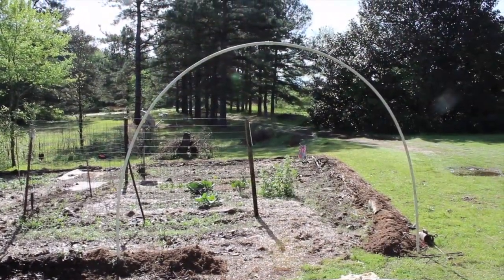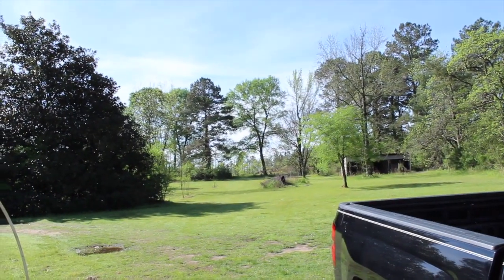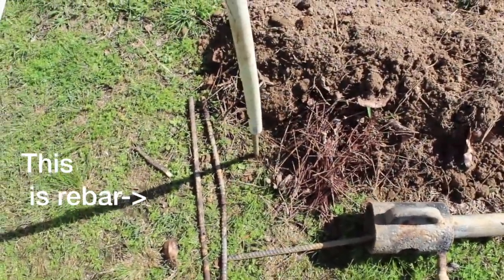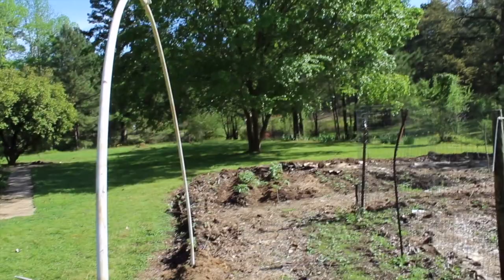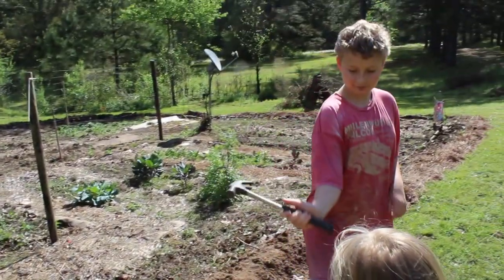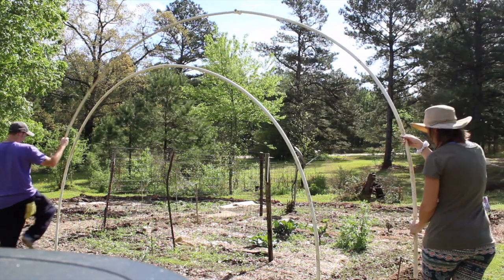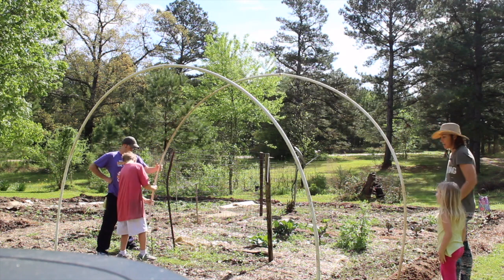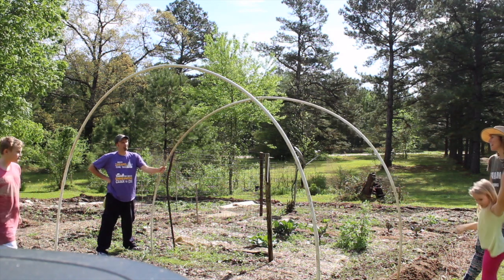Building an ARCHED TRELLIS with reclaimed materials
I have been wanting an arched trellis forever. Finally just used what we had to build one.
I hope this inspires you!
~Dani + fam